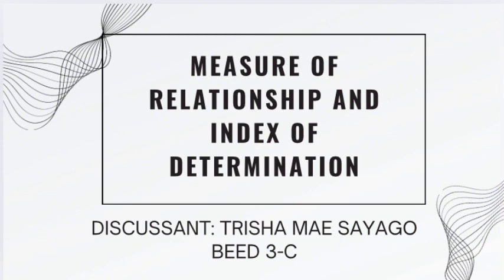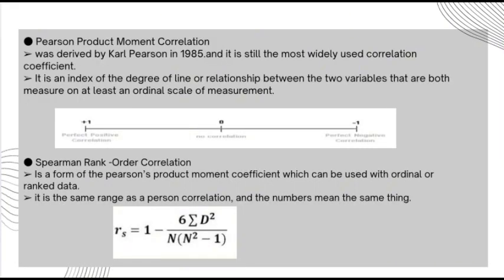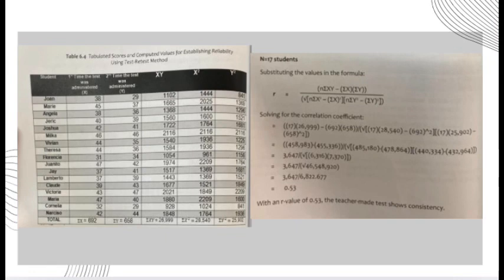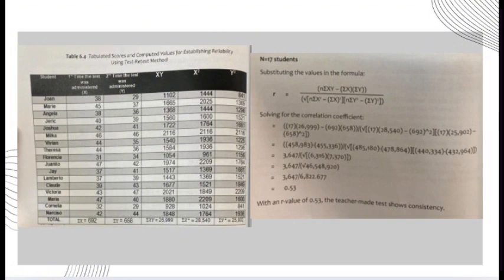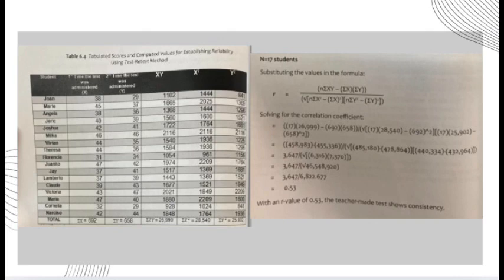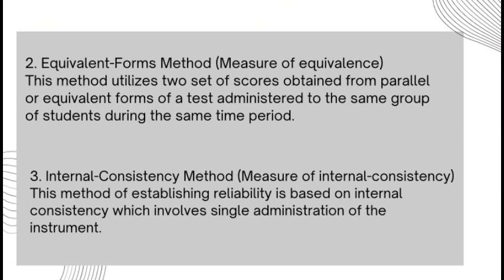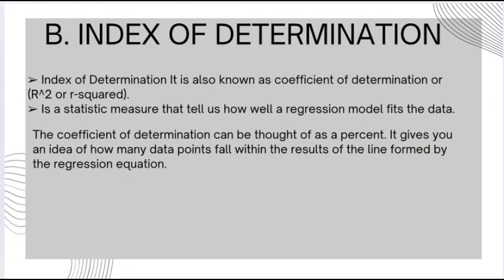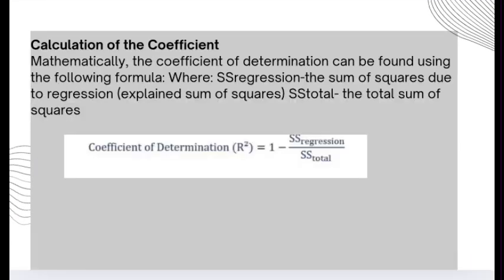MEASURES OF RELATIONSHIP AND INDEX OF DETERMINATION